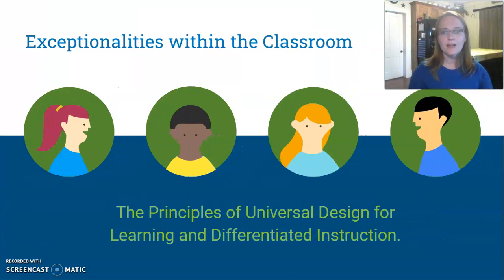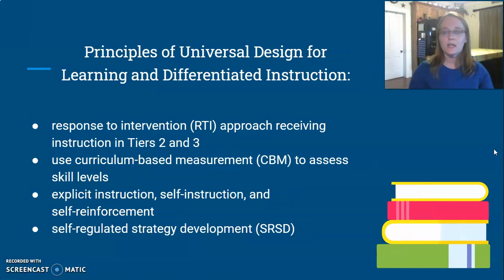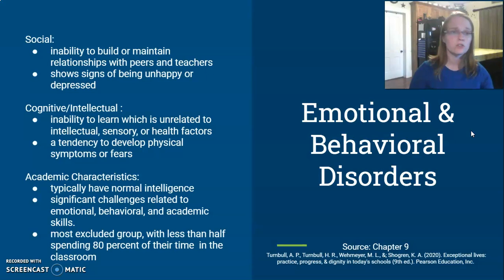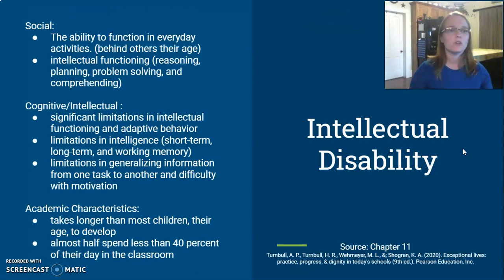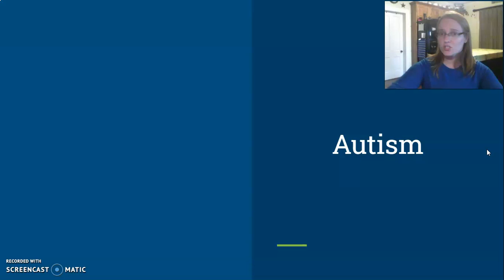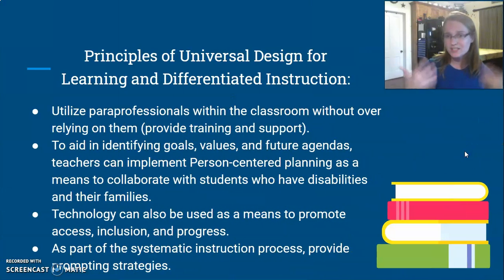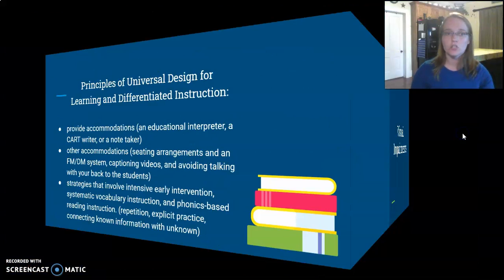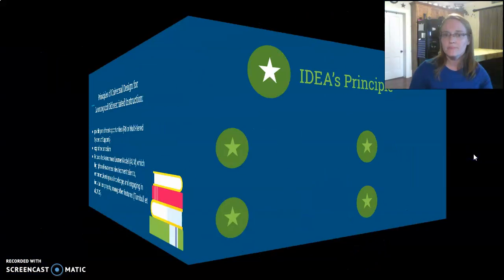Media Clip Project TESP 302